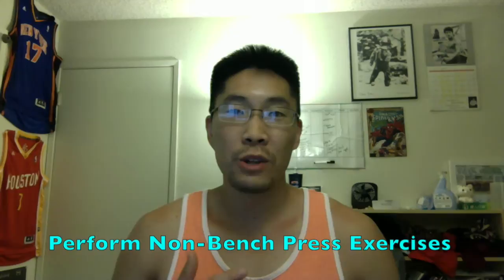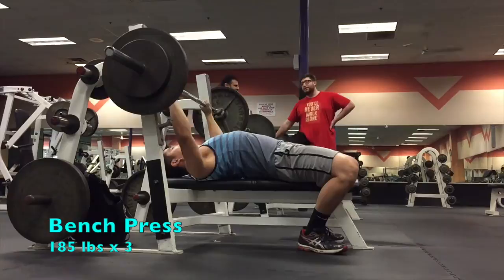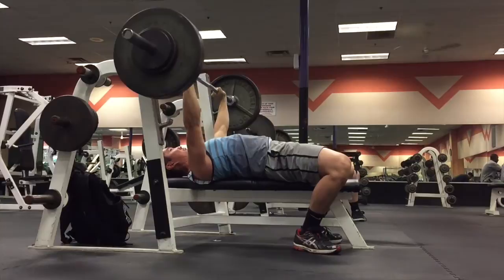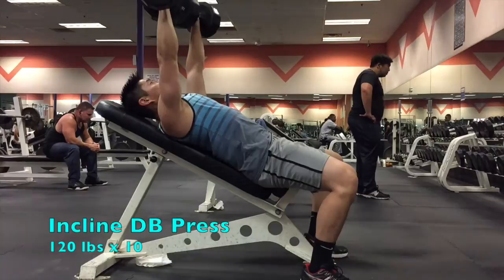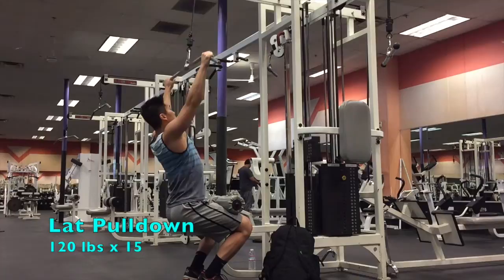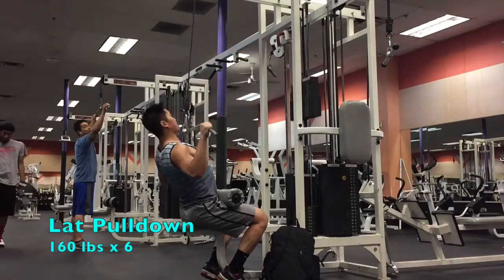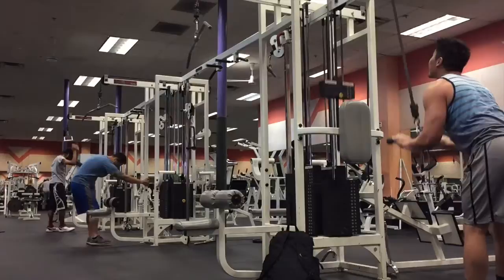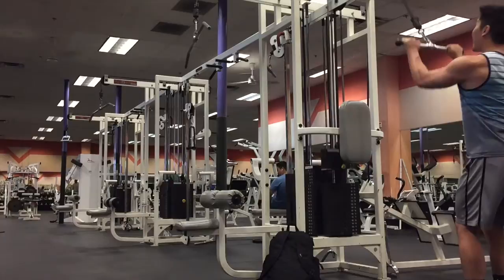Bench Press Workout - Part 1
This is the bench press workout that I do that has helped me, as well as the clients I've trained, increase my bench press.  Try it out to see if it will improve your bench numbers!  Sorry about the sound.  Having problems with my mic and currently getting a new one.

INCREASE YOUR VERTICAL JUMP, make sure you watch these free jump training videos, which cover strength exercises (i.e., squat, deadlift, bench), plyometrics (i.e., box jumps, depth jumps, sprints), and jumping technique.

Learn HOW TO PLAY VOLLEYBALL, effective volleyball technique, and watch free volleyball tutorial videos and volleyball lessons on my Volleyball Tutorials playlist.

Sign up for Elevate Yourself E-Coaching with me, Coach Donny, where I write you a customized jump training and nutrition program to help you accomplish your athletic goals, like increasing your vertical jump and strength